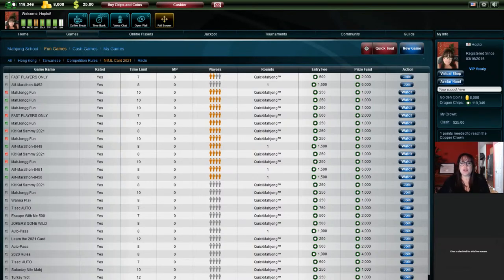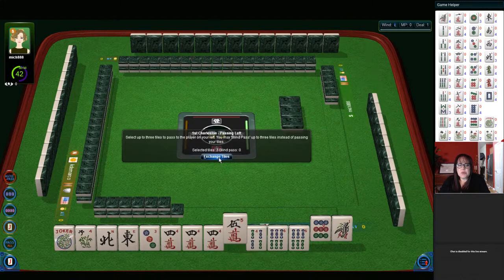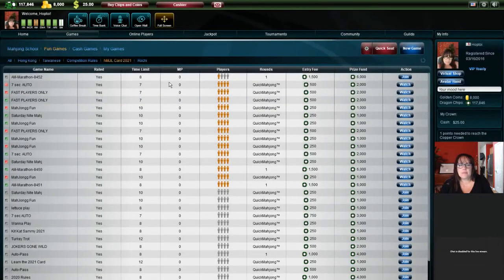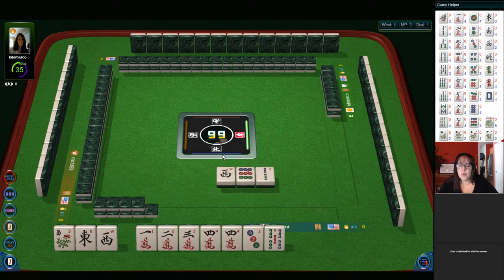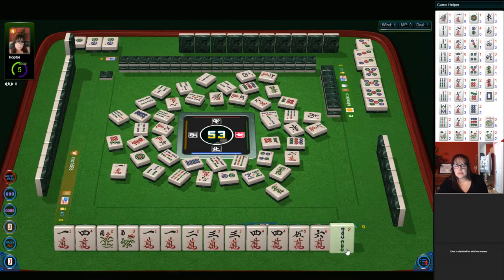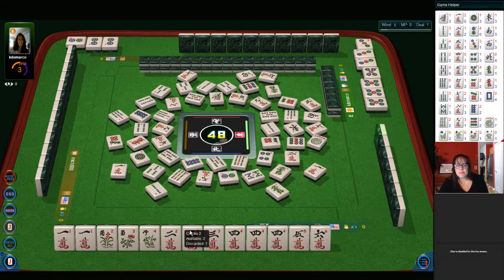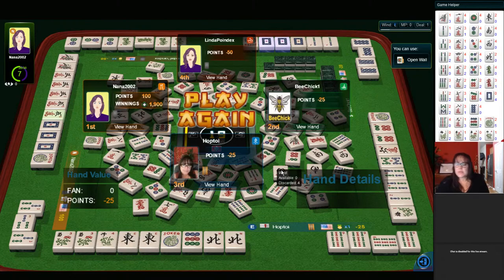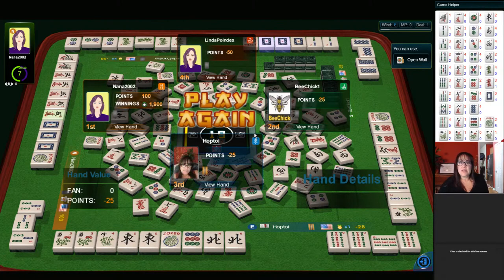National Mah Jongg League Let's Play Livestream 20211112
This Mahjong Time livestream will be dedicated to American Mah Jongg using National Mah Jongg League rules. During livestreams, most of the chit-chat is game commentary but there will also be a lot of socializing while games are being played. If you are not interested in socializing, you will probably enjoy Strategy Theory videos more which are not done live so there is game-play with commentary only.

Michele Frizzell
Instructor, Author, Speaker
6175 Hickory Flat Hwy Ste 110-335